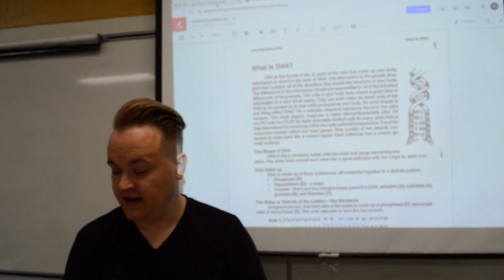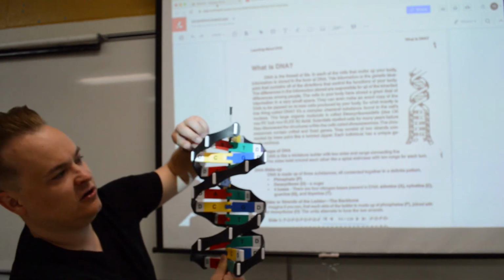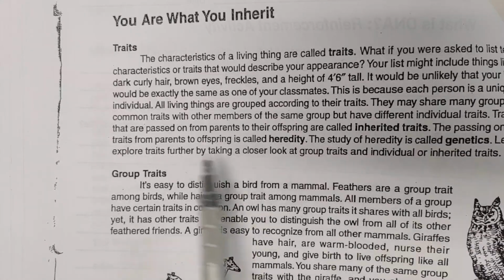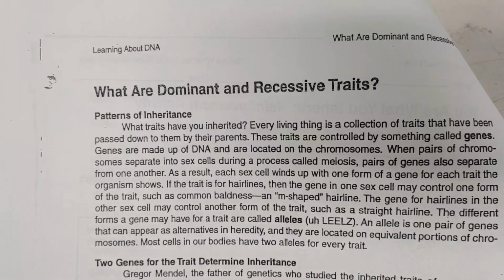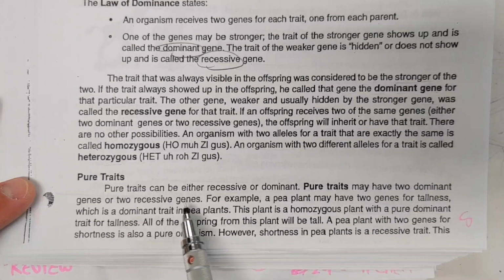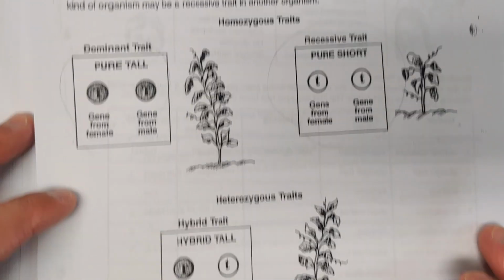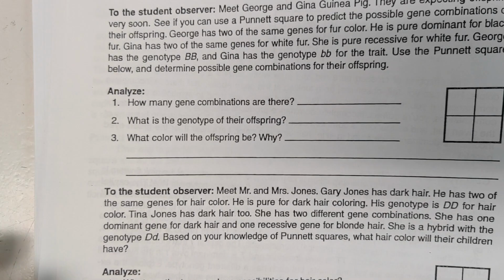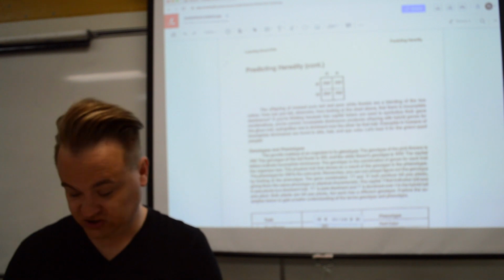LESSON 24 - DNA, TRAITS, HEREDITY - PACKS AND SHEETS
Read the handouts, watch the video, submit pics of all the worksheets in the lesson.